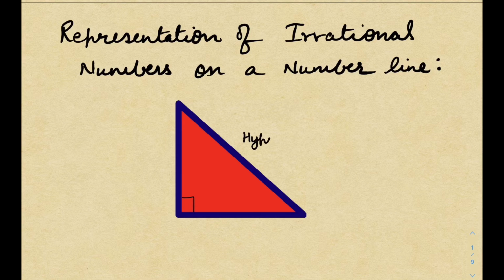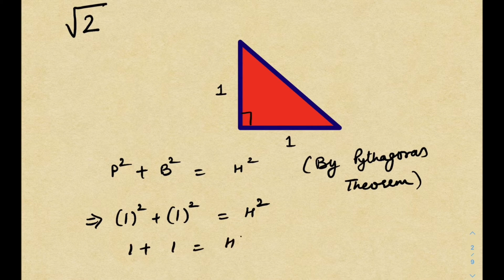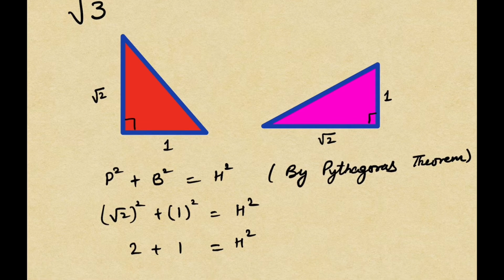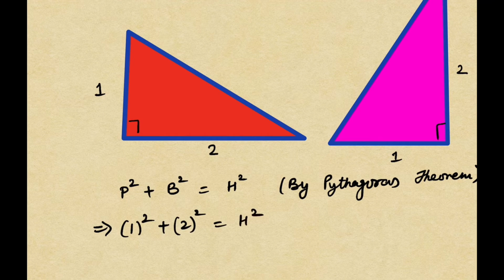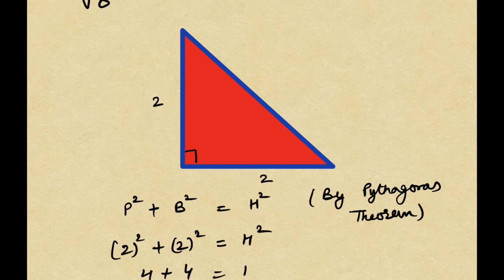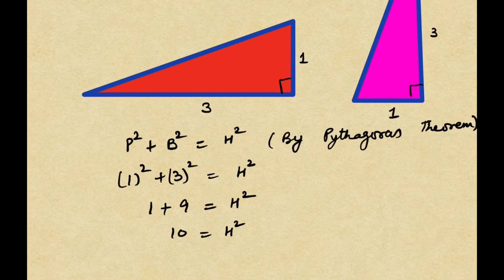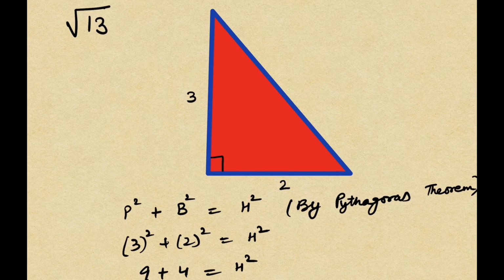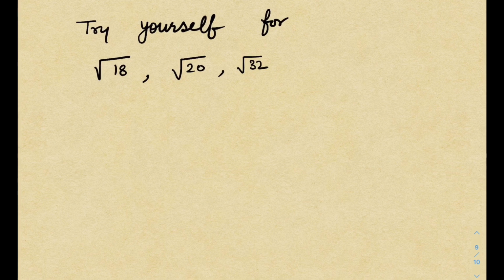Class-9 : Chapter-1 NUMBER SYSTEM || Representation of Irrational numbers on number line || PART-1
Looking for irrational numbers or construction of irrational numbers?

Then you have come to the right place! This video is Part-1 of our Maths Class-9
NCERT Chapter-1: NUMBER SYSTEM series.

In this video we have discussed Pythagoras Theorem and how to find the correct sides of a right angled triangle to obtain its hypotenuse as the required irrational number we want to represent on the number line (with examples).
Solve the practice questions given at the end of the video.

After watching this video you'll be ready for CONSTRUCTION OF IRRATIONAL NUMBERS ON THE NUMBER LINE.